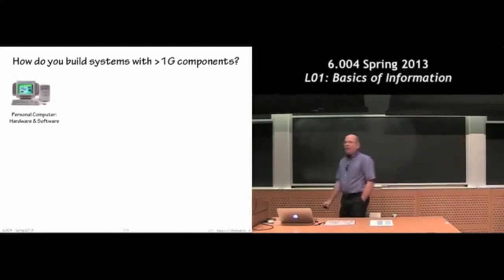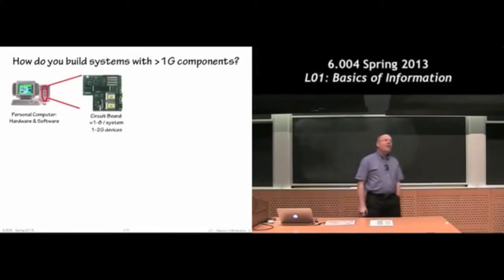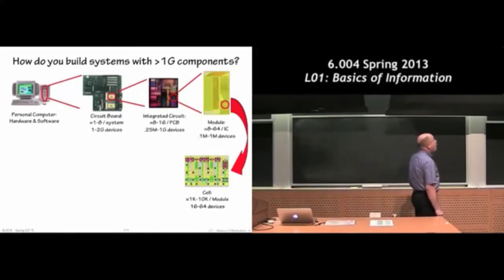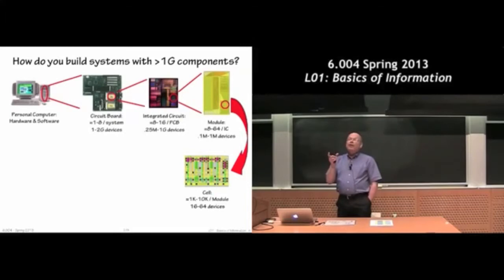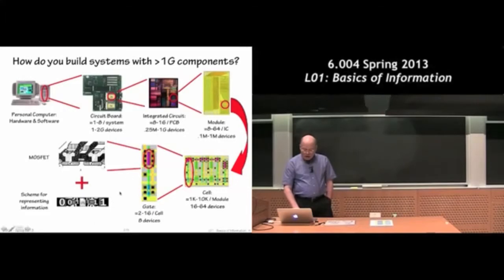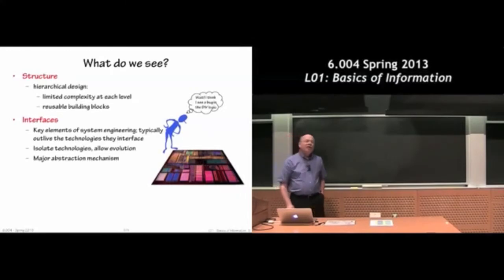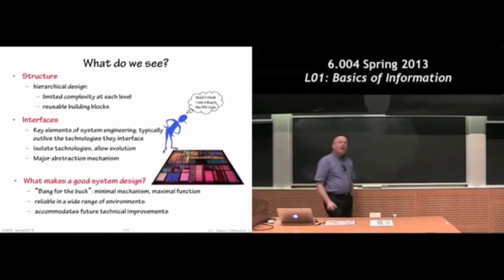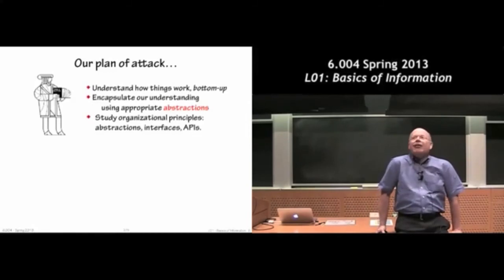a001MIT6004L01p1 Part 1 of edited version of MIT 6.004 Lecture 1; Feb 2013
The original of this lecture can be found at:
MIT 6.004 L01: Basics of Information

The software tools used in the labs that go with these videos can
be found in the MIT OpenCourseware page for 6.004